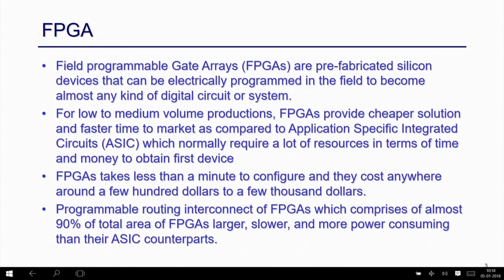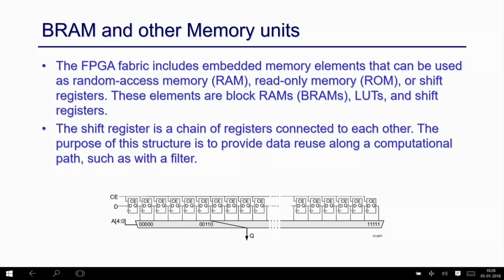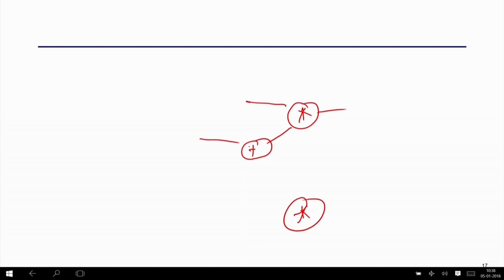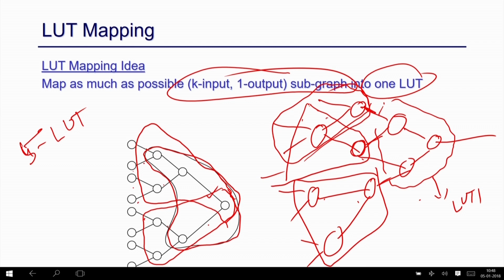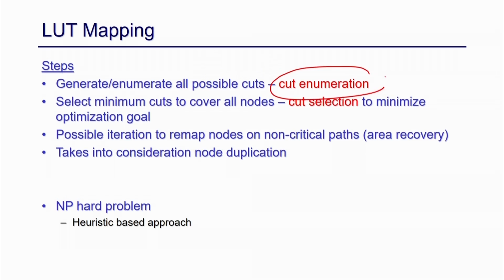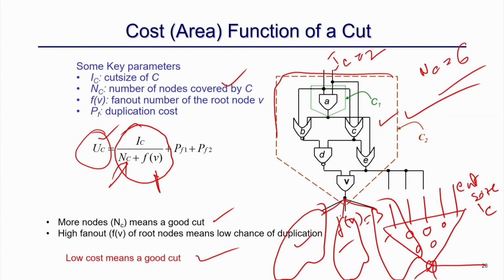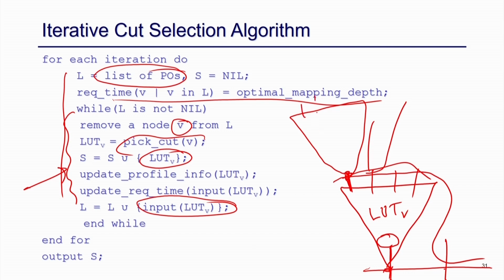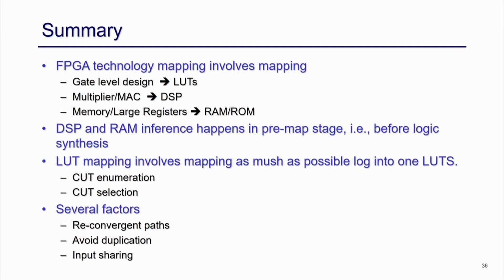Lec 40: FPGA Technology Mapping